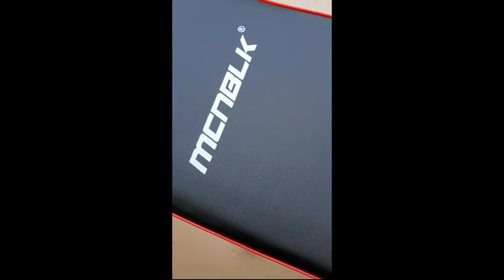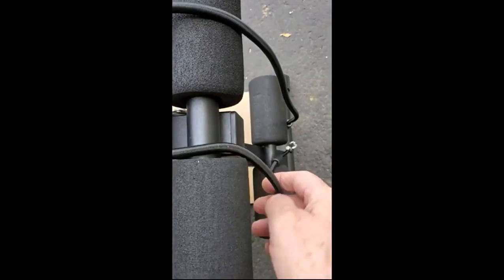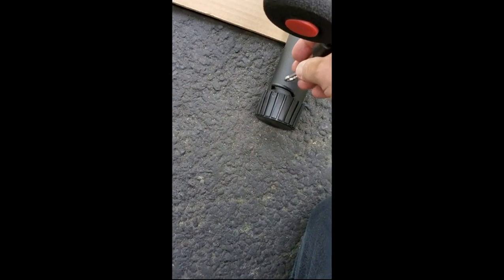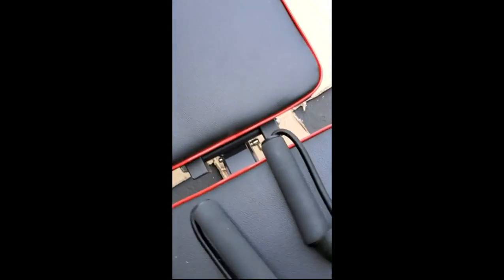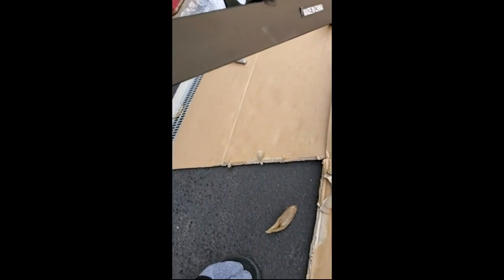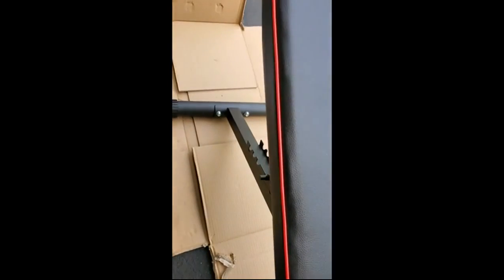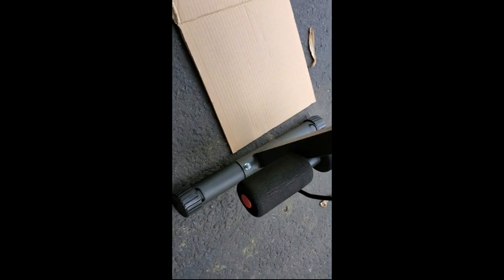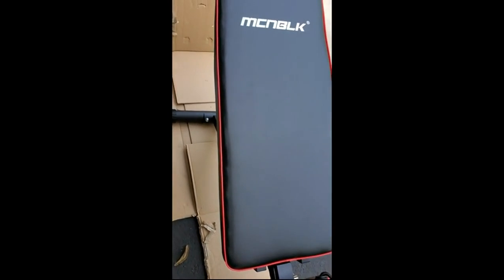Review KINGMAZI Adjustable Weight Bench, Exercise Workout Bench for Full Body Workout- Multi-Purpose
KINGMAZI Adjustable Weight Bench, Exercise Workout Bench for Full Body Workout- Multi-Purpose Foldable Bench, Folding Dumbbells Bench with Resistance Band Set